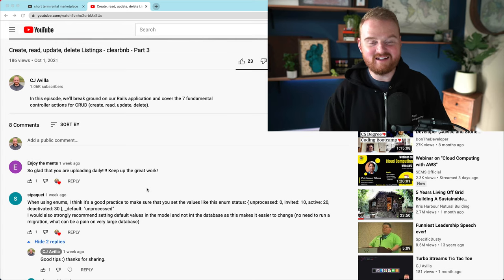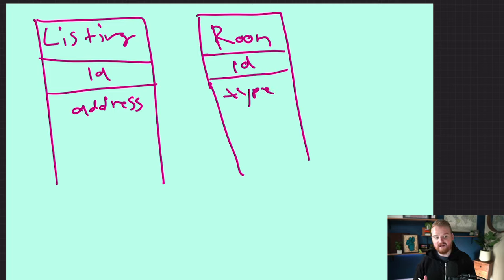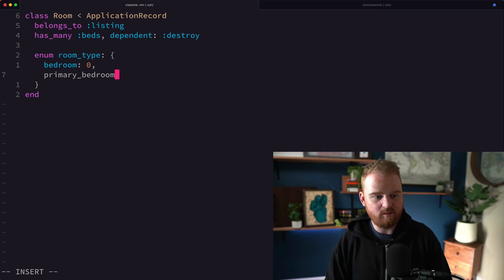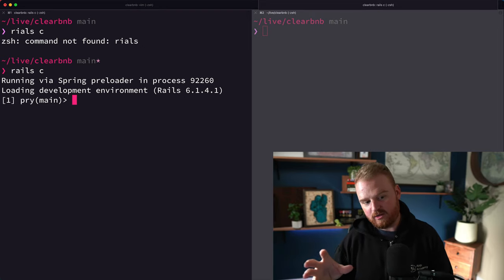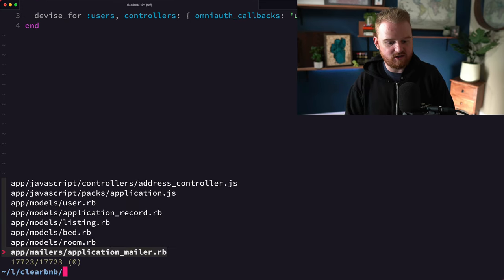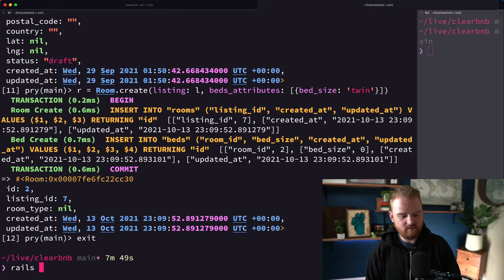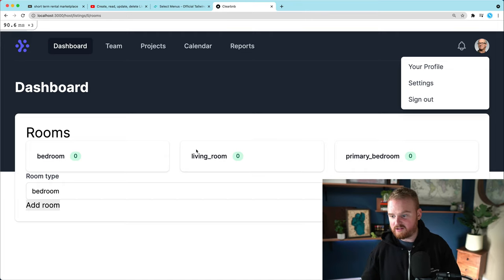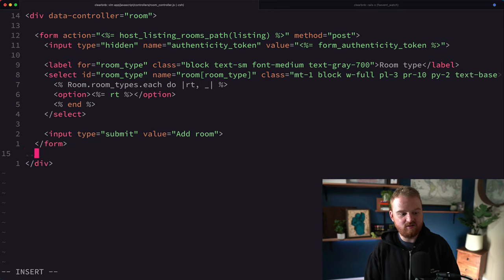Nested forms with Stimulus.js - clearbnb - Part 6